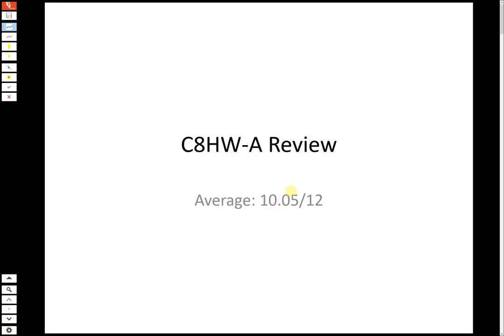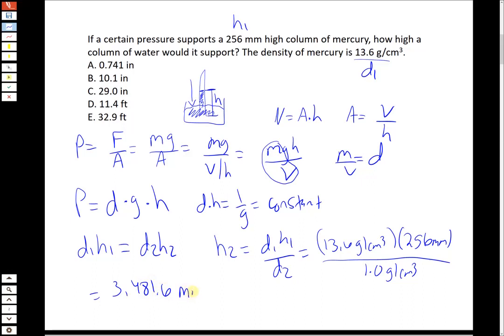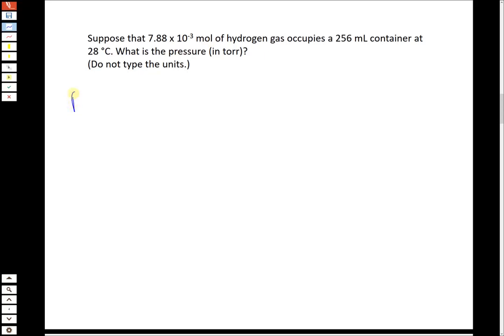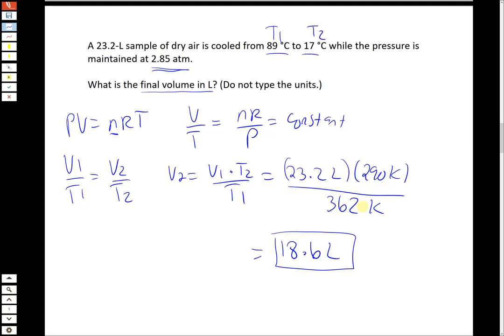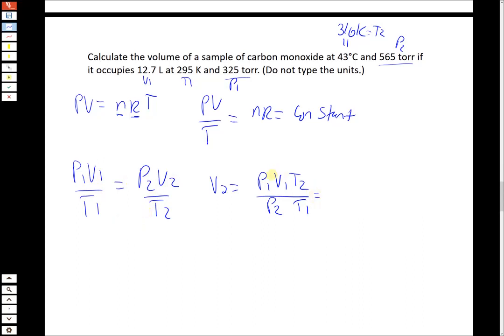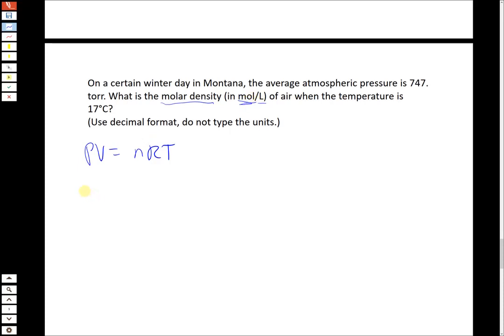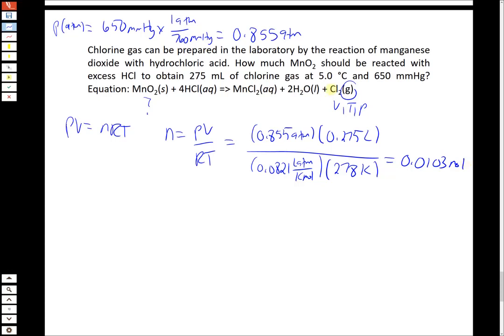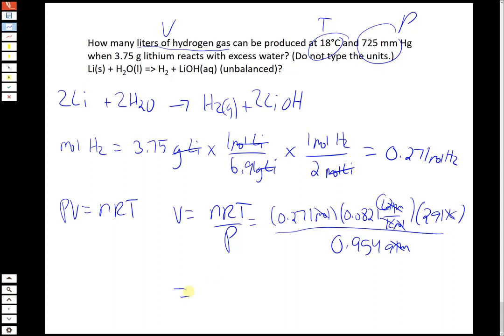C8HW A Review